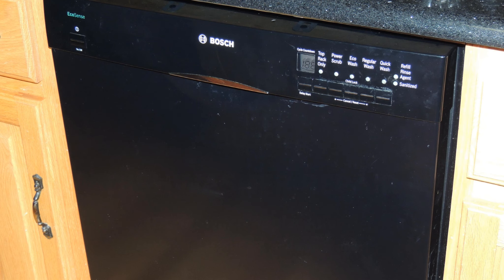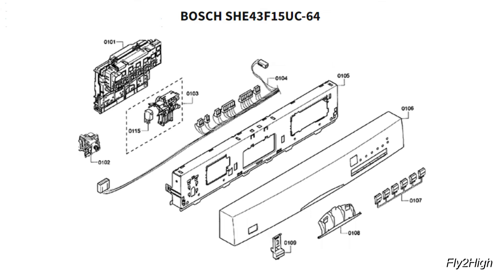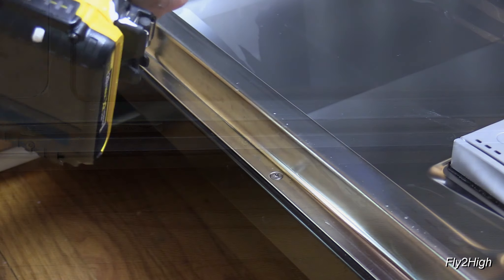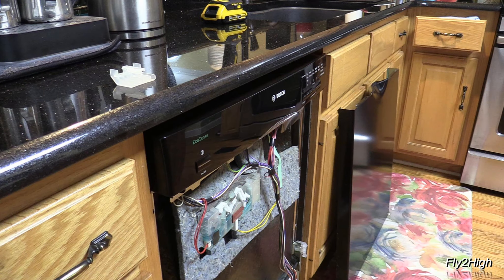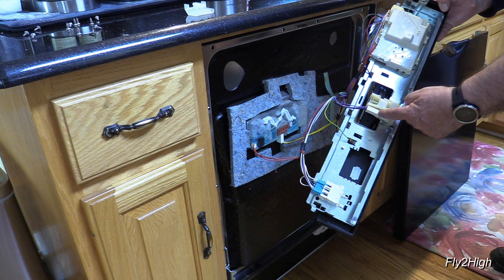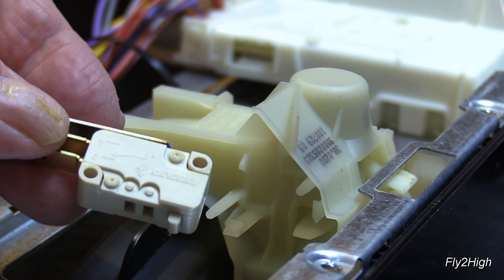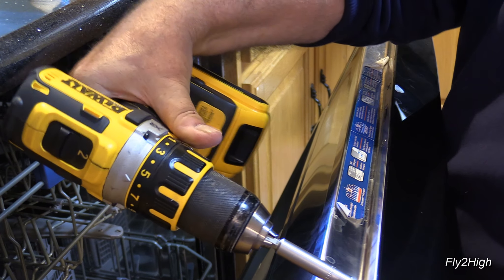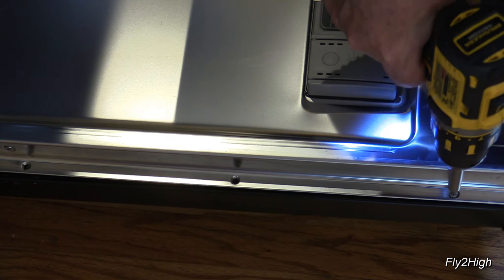Bosch Dishwasher Door Switch Replacement. (FTHVN 881)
A step-by-step video on how to replace the door switch on a Bosch Dishwasher, Model No: SHE43F16UC/64.

(FTHVN 881)